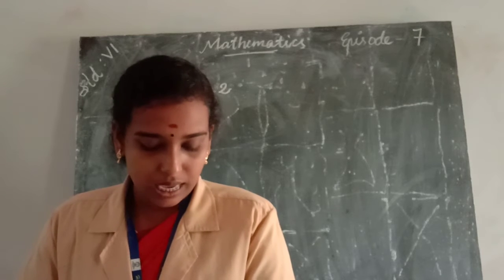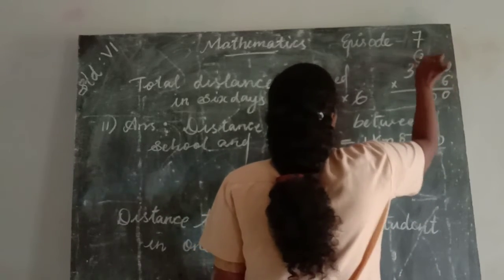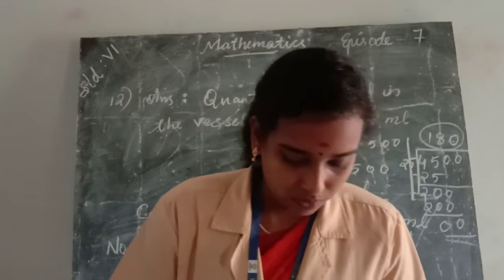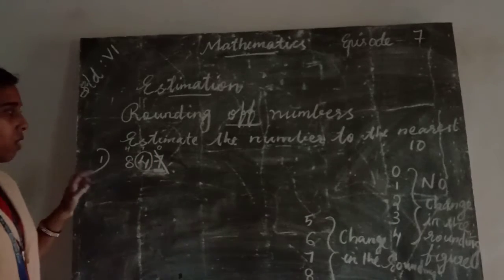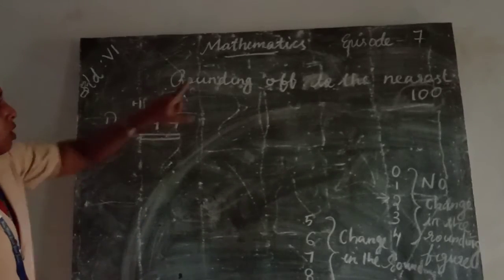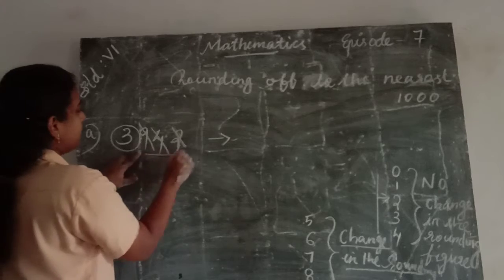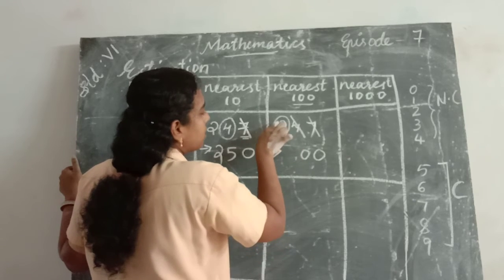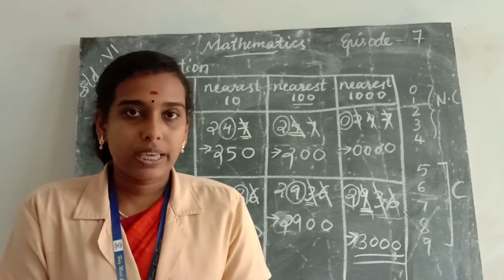HMCS CLASS VI MATHS EPISODE 7